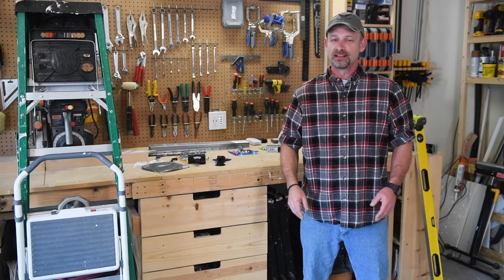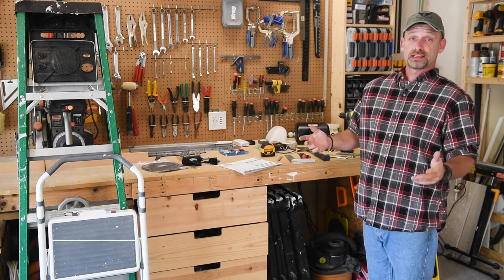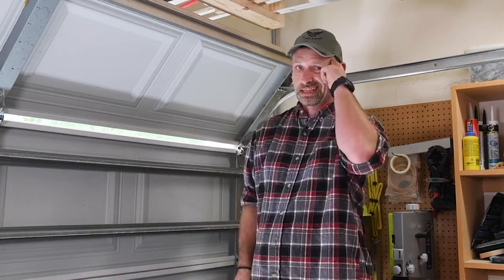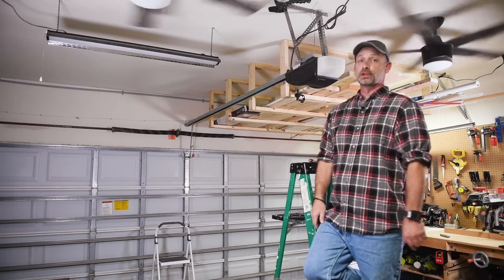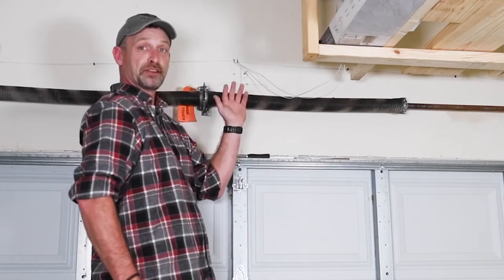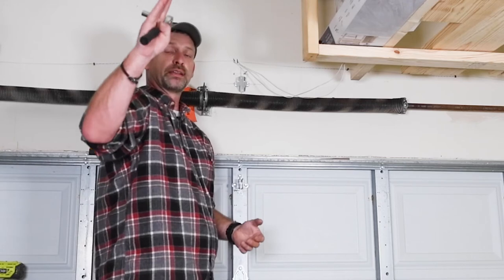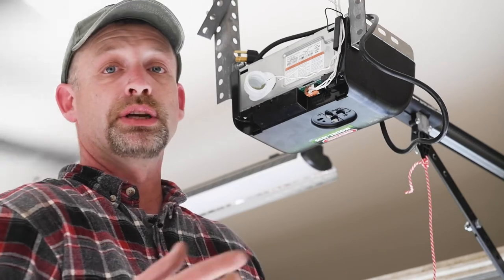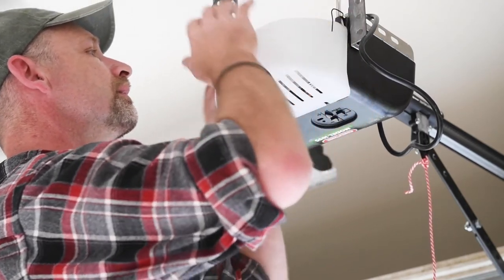Garage Door Opener Installation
Is it time to install a new garage door opener or upgrade and replace an existing one? I'll walk you through the steps for this relatively easy DIY!

This installation is for the Genie Quietlift 750 model 1055 garage door opener. However, garage door openers of this type have similar installations.

Stuck on a certain step? Skip ahead to the part you are looking for.

00:00 - Introduction
00:30 - DON'T MESS WITH THE SPRINGS!!!
01:23 - Inventory parts and tools needed
02:35 - Check your door to ensure an easy installation
05:07 - Remove existing door opener
05:47 - Assemble new door opener
14:48 - Install brackets and hang new opener
24:10 - Install safety stop sensors
25:35 - Program up and down limit switches and your remotes

Tools Used:

DeWalt 25’ Tape Measure
Eye Protection
Estwing Hammer
Socket and Wrench Set
Adjustable Wrenches
Ryobi Brushless Cordless Drill
Ryobi 4Ah Lithium Ion Battery
Drill Bit Set
Wire Strippers
2’ Level
Stud Finder
6' Ladder
Step Stool